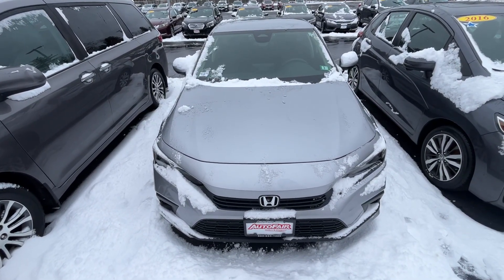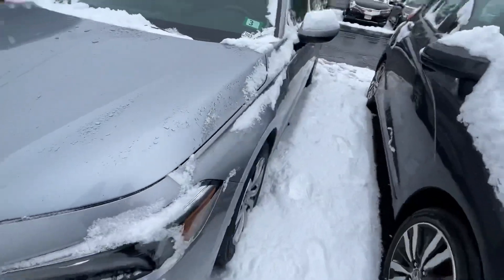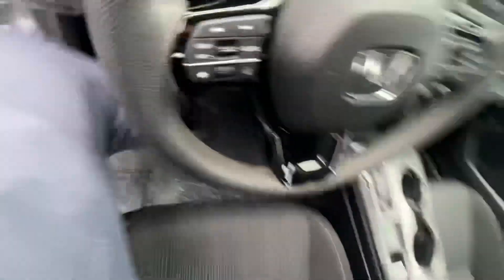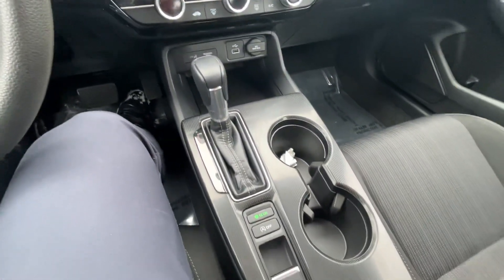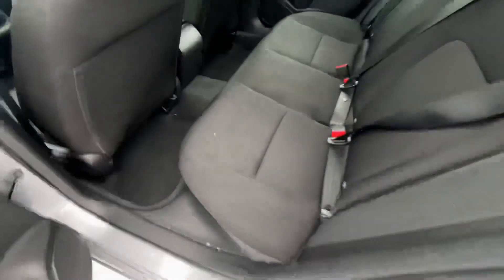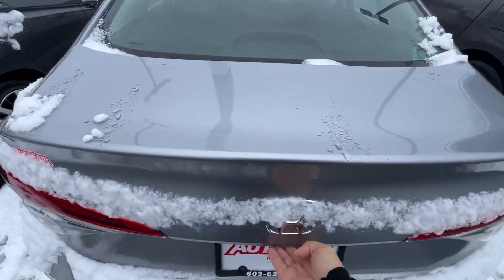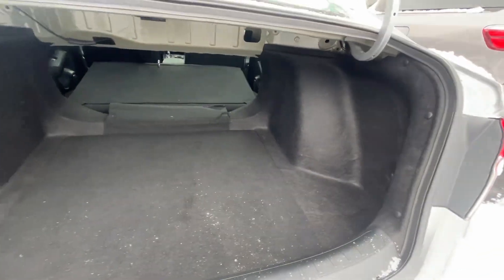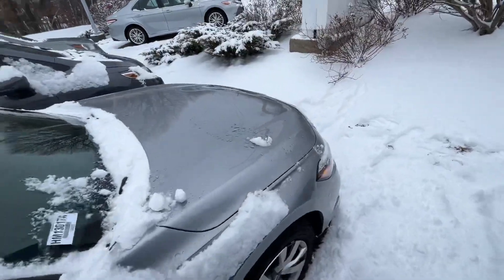Molly, 2022 Honda Civic Sedan